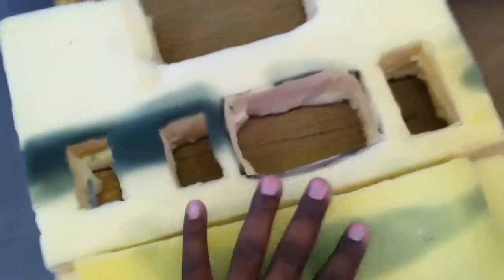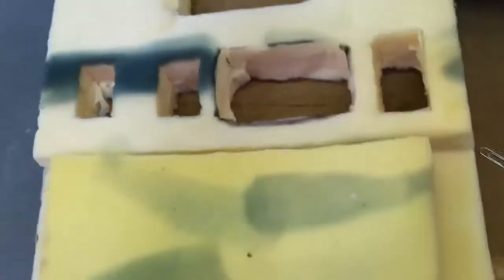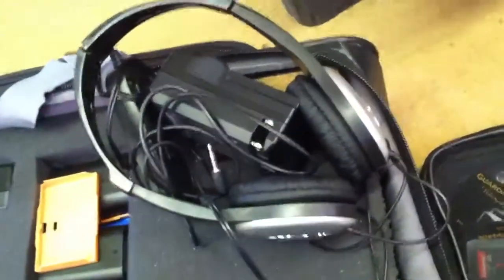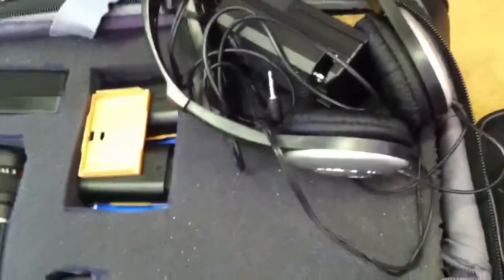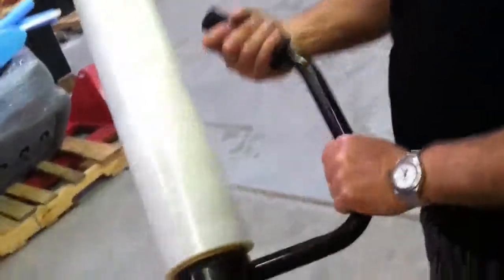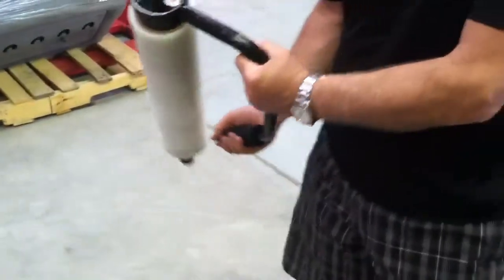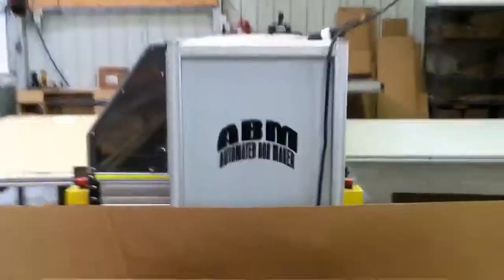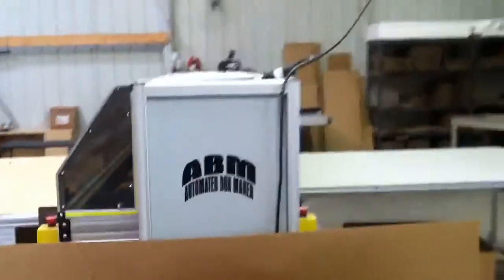Canon 60D DSLR Camera Bag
Modified laptop case is turned into Canon 60D camera bag. Much thanks to Stan at Box Stop in Lexington, Kentucky.  boxstoplexington.com for making this happen.